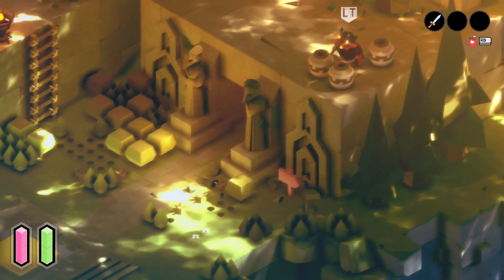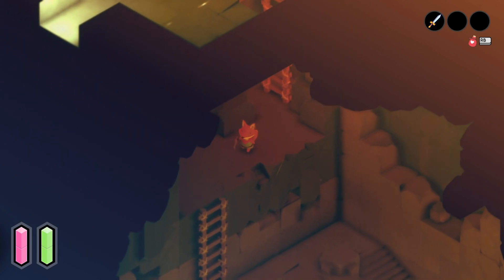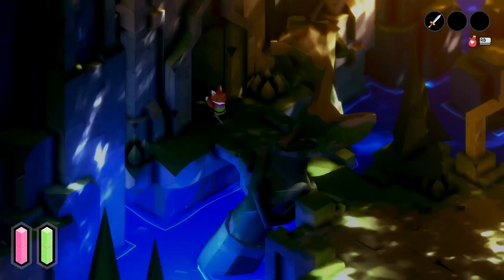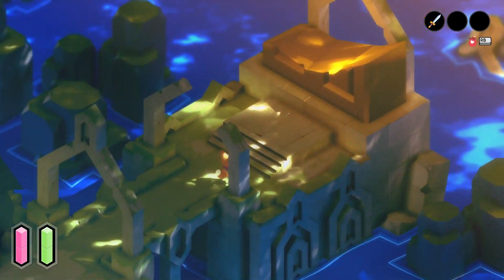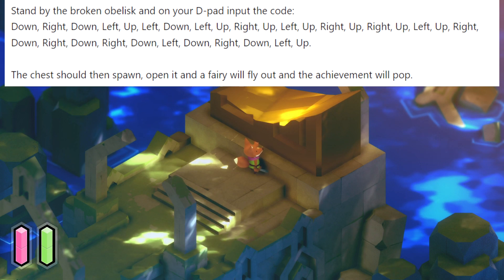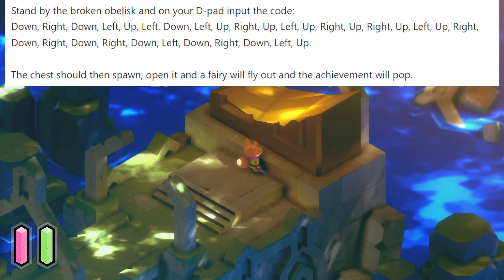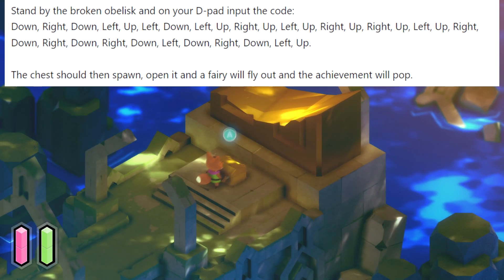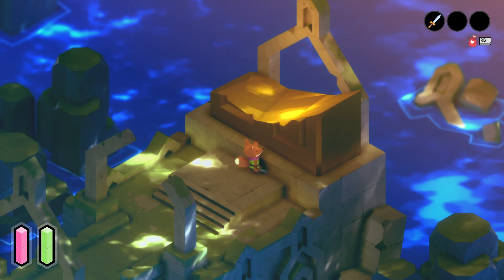Tunic - How to Free a Fairy - 'I'm Free!' Achievement